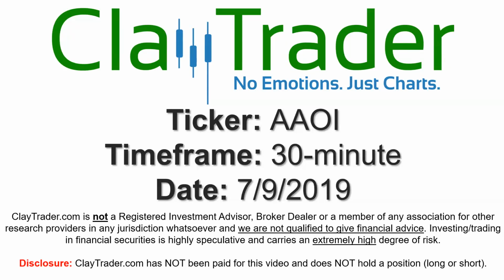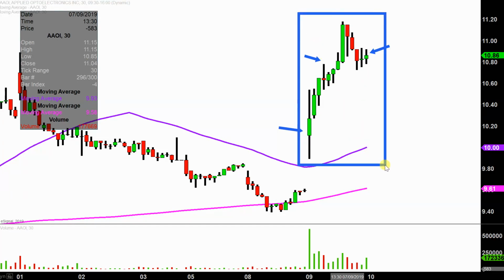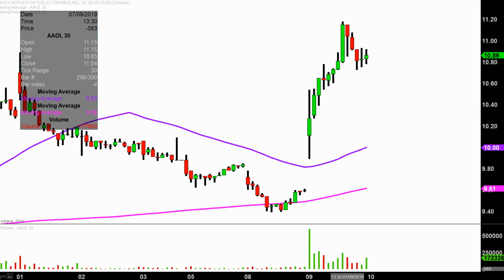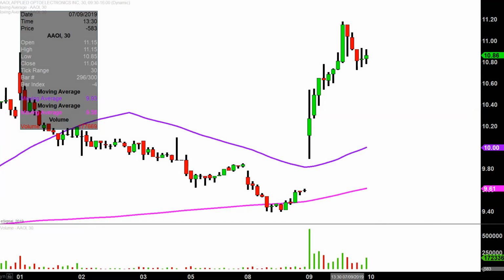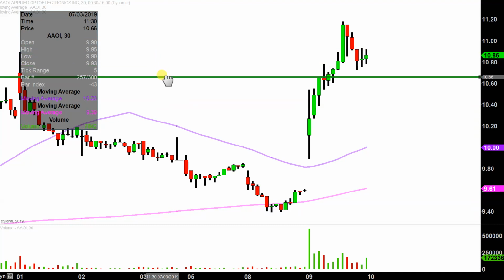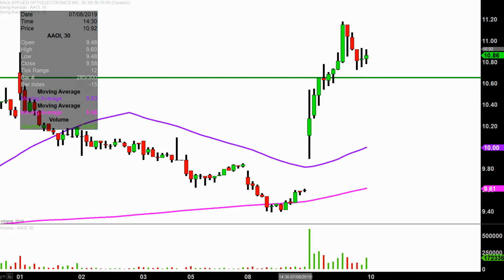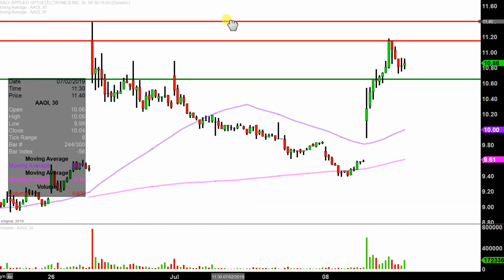Applied Optoelectronics, Inc. - AAOI Stock Chart Technical Analysis for 07-09-2019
Learn how to read stock charts and identify technical patterns as ClayTrader does a quick stock chart review on Applied Optoelectronics, Inc. (AAOI).